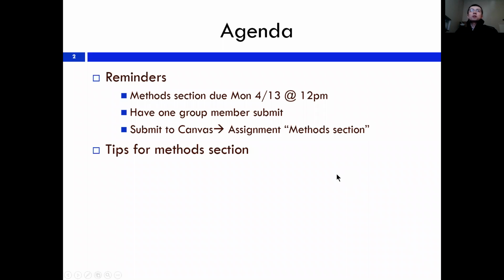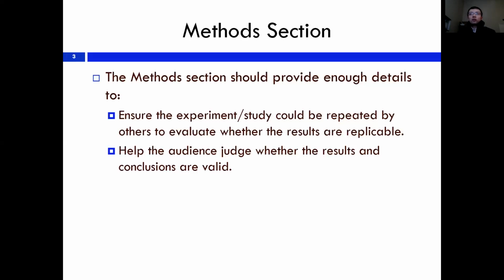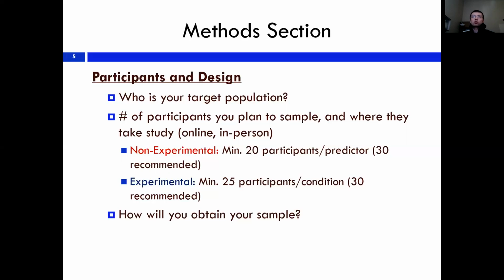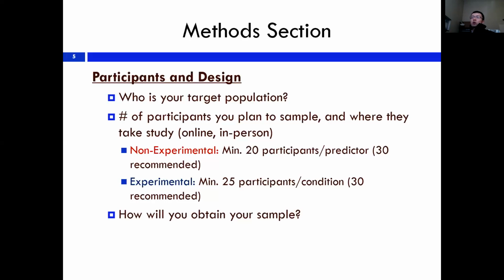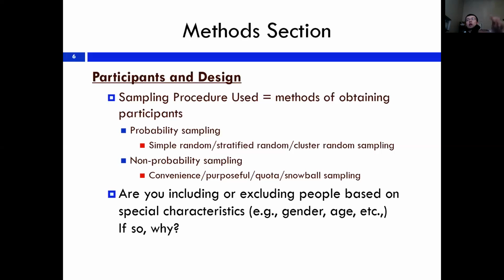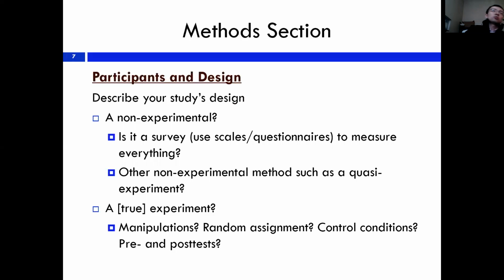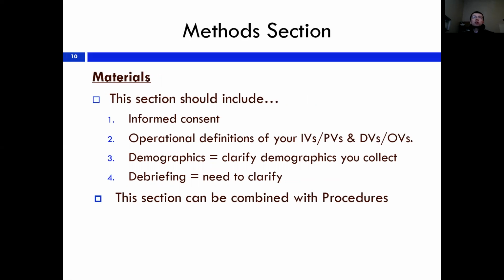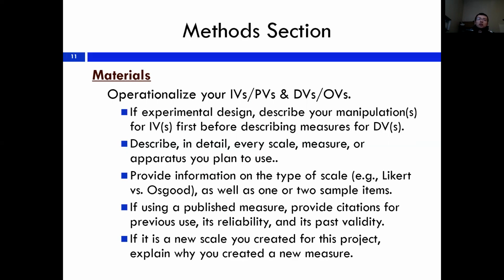Psy3040 Research Methods How to Write a Methods Section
Hello class! This class is about how to write a Methods Section for your final paper (i.e., research proposal). Enjoy!